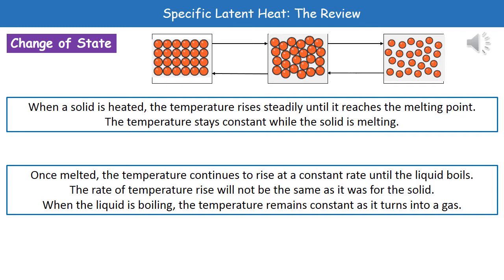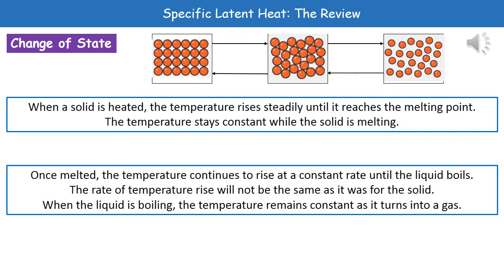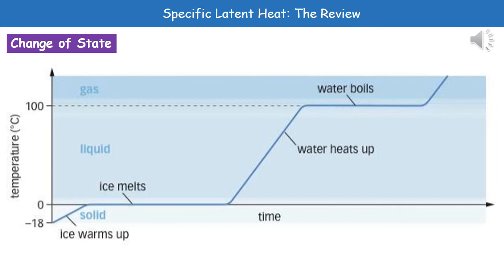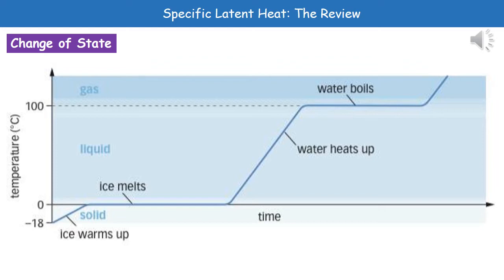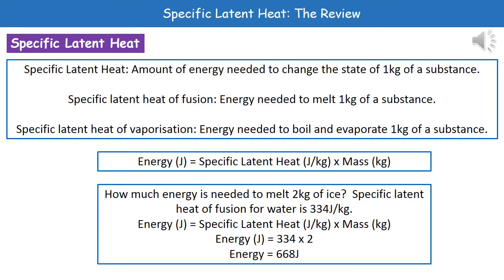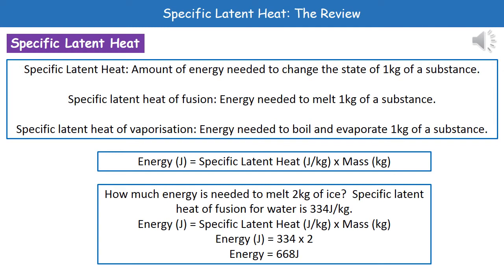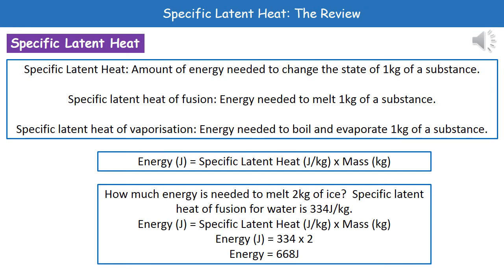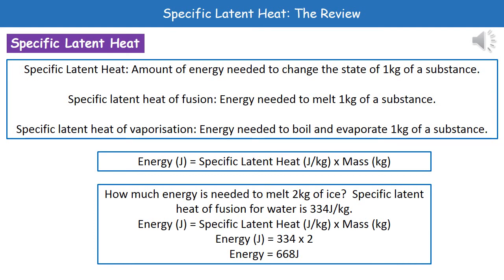P1 3 Specific Latent Heat Foundation Tier Summary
OCR Gateway Core Science P1 lesson 3 review on specific latent heat for the foundation tier.